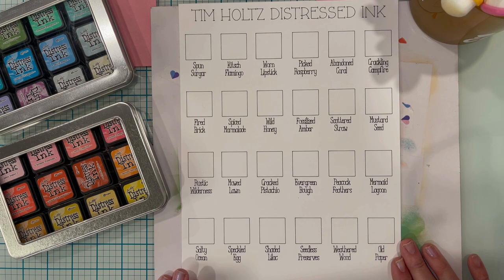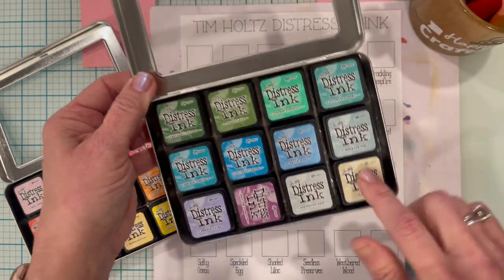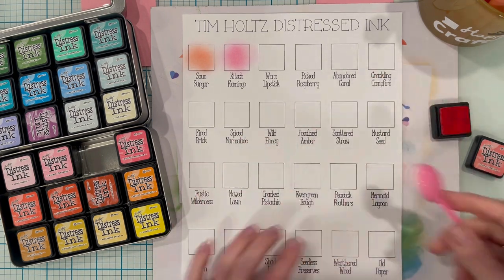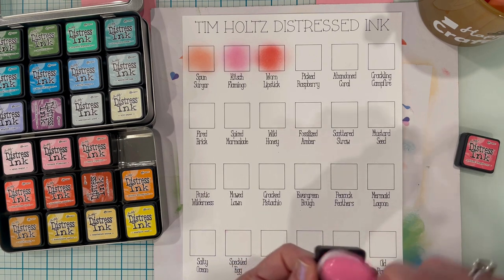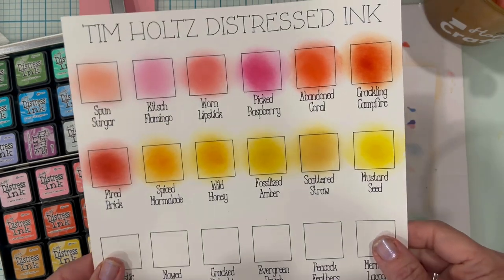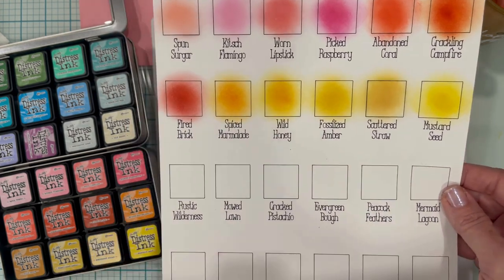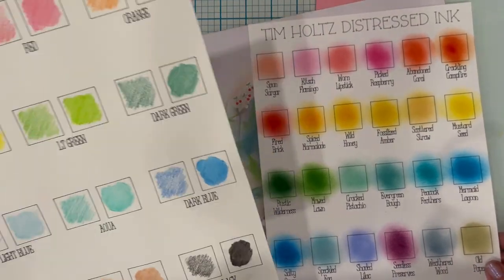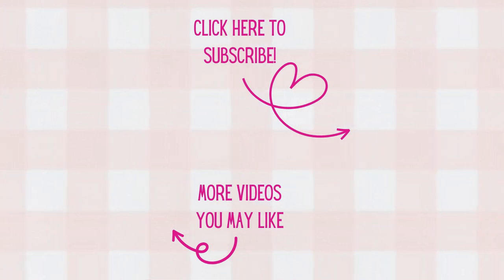Cricut + Color Part 2 = Distressed Ink Swatching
Welcome to my latest DIY tutorial! In this video, I'll show you how to create a swatch sheet using your cricut and distressed inks. This is also a fabulous DIY craft room wall decor idea. Grab a large cup of coffee (or your favorite beverage) and lets craft together!

⭐ 110# cardstock
⭐ Tim Holtz Distressed Ink Cubes